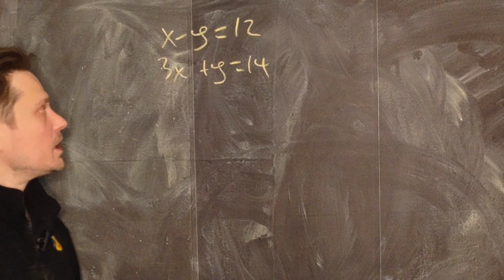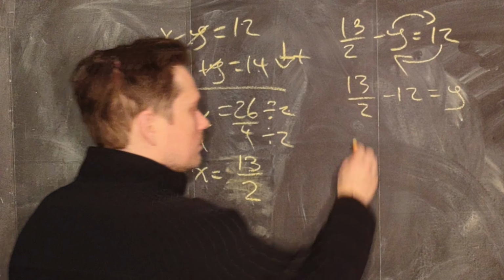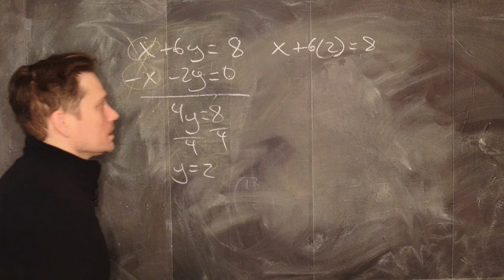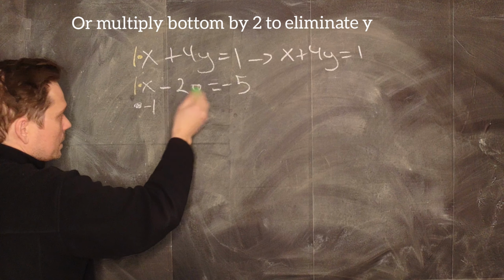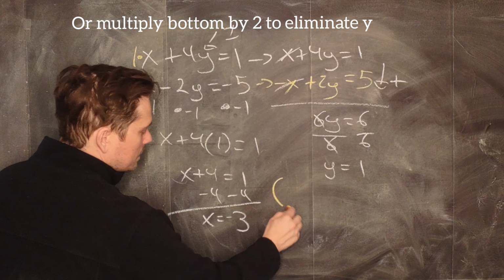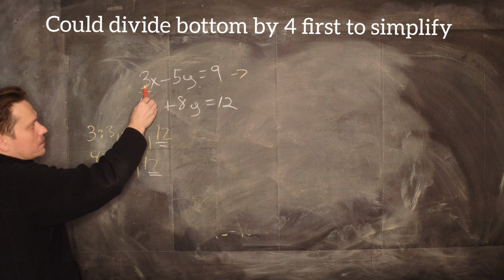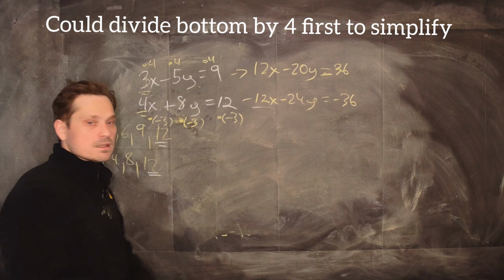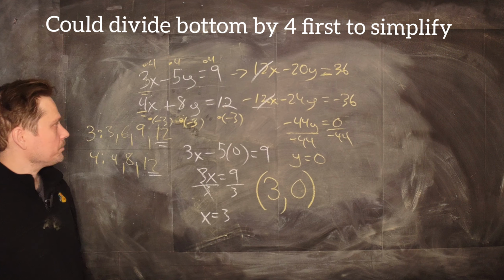elimination used to solve systems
solving systems by eliminnation. all the examples have solutions and range from simple to more complex. there are four examples. the first two are setup so they can can be easily solved, and the second two require multiplying an equaton by a constant first in order to then add it to the second equation and isolate one of the variables.